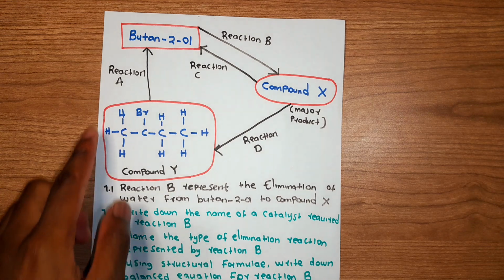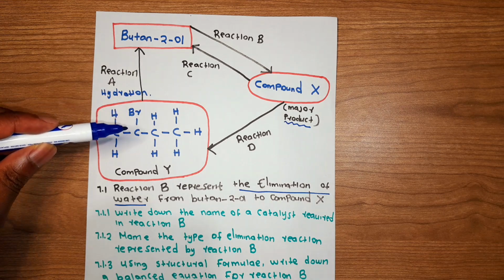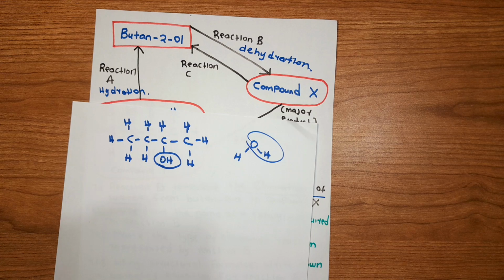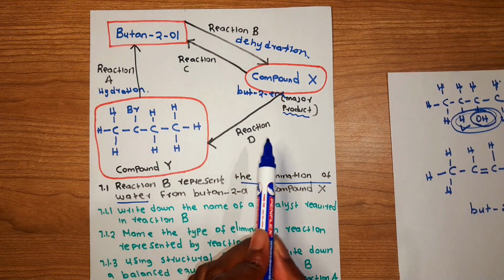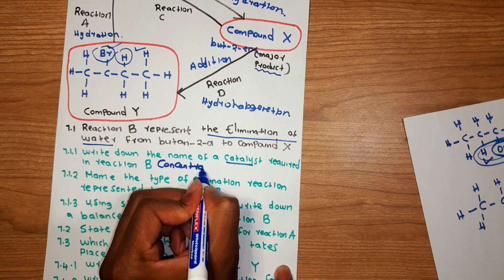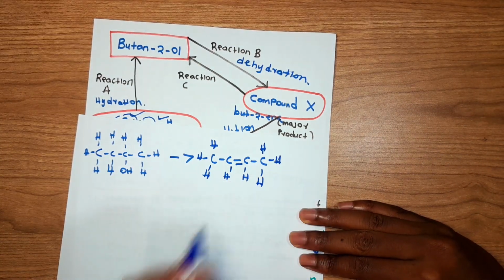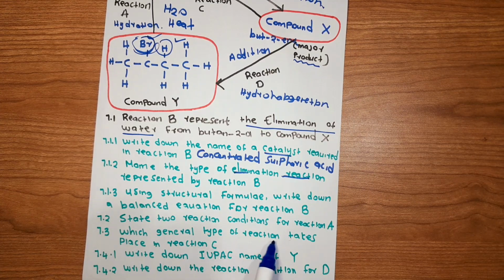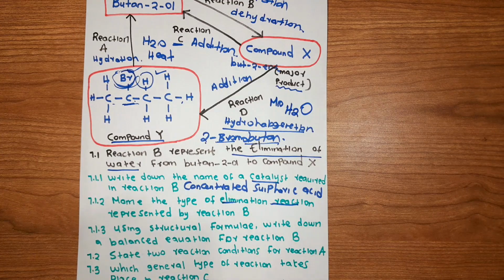organic reactions grade 12